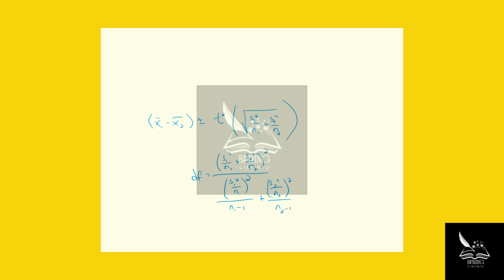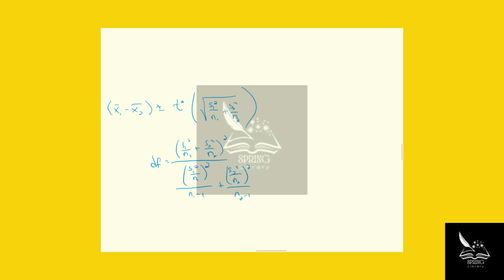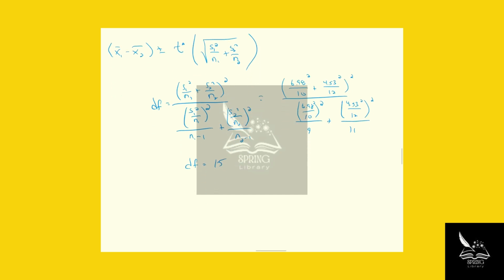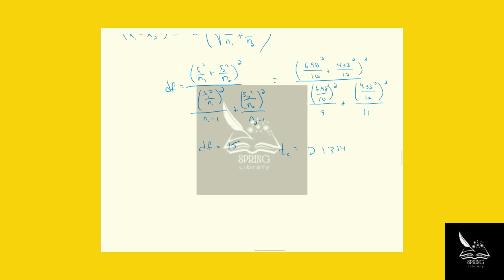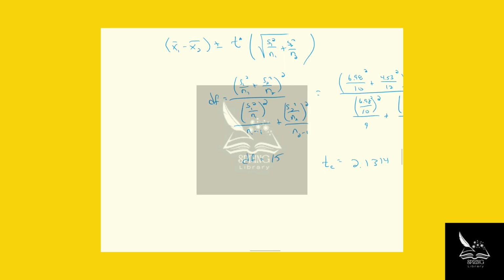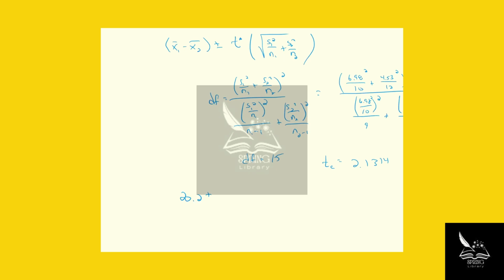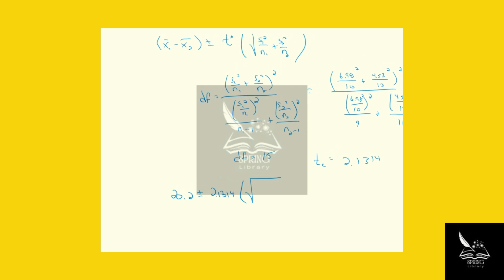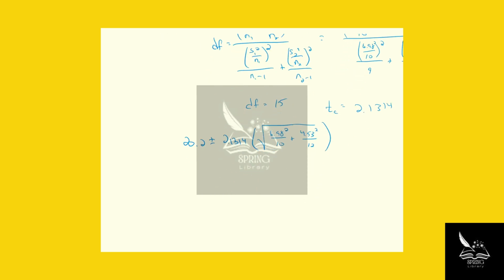[Math] The increasing annual cost (including tuition, room, board, books, and fees) to attend colle